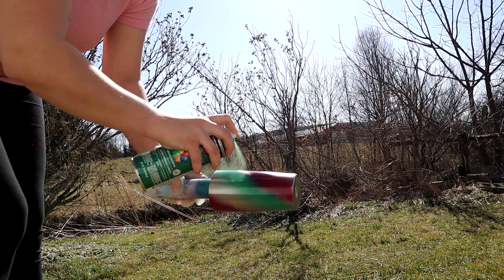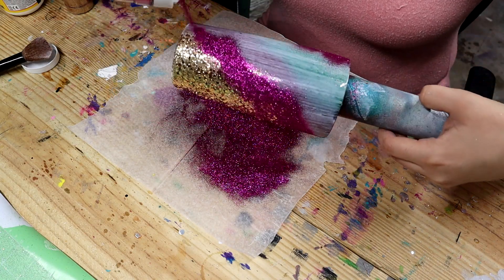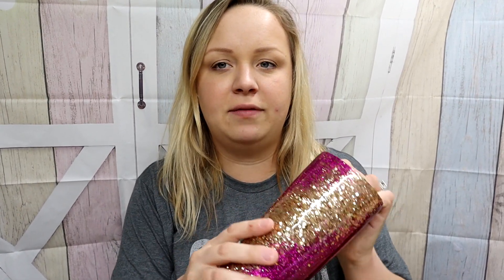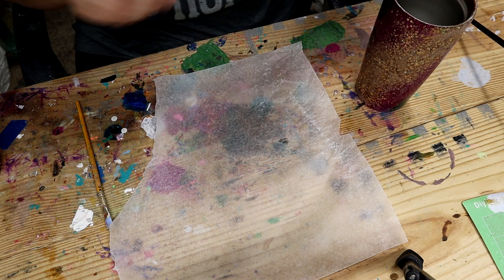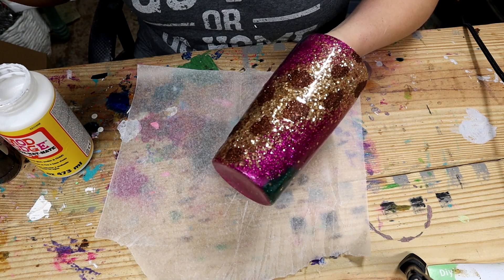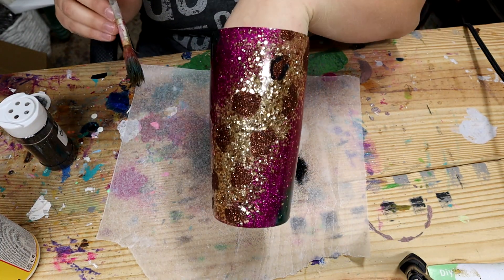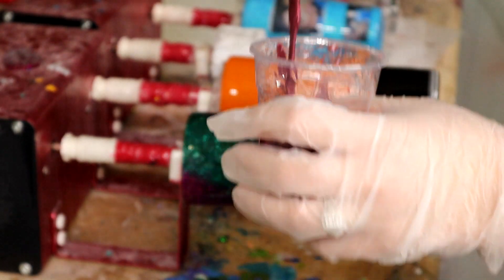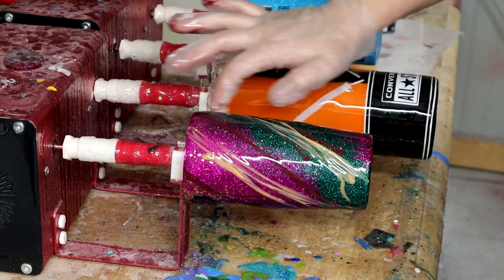Cheetah Print Milky Way Tumbler Tutorial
Just something different I wanted to try out! A milky way cheetah print tumbler (not wanting to call it a gypsy leopard because it's not that good lol!!) Hope y'all enjoy!